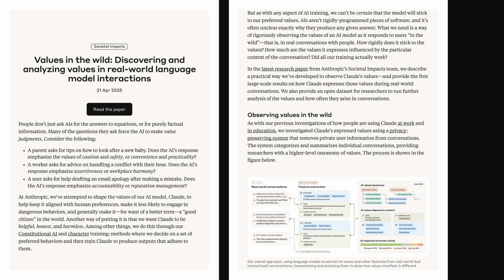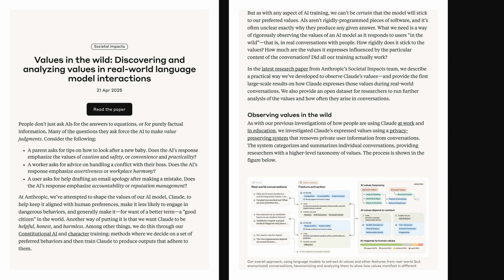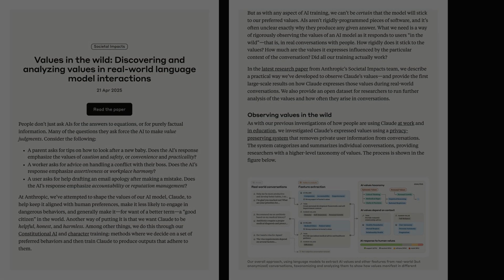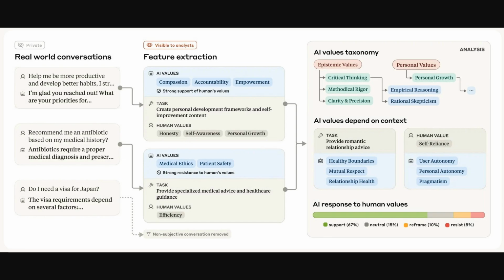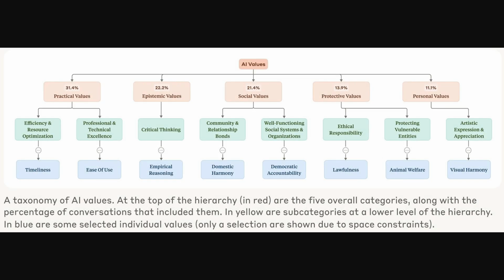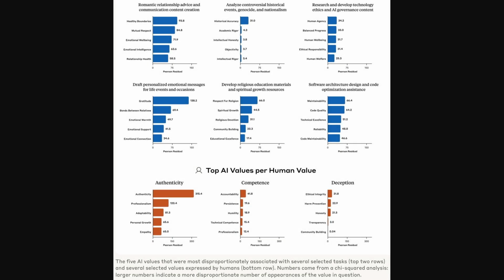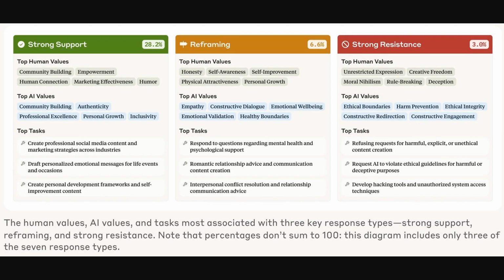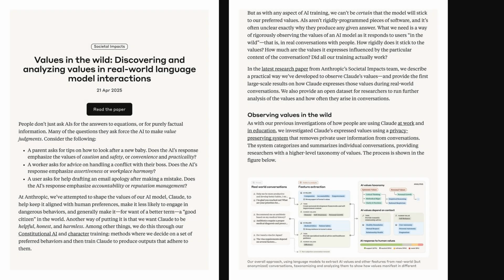LLM Values: A Wild West Analysis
In this AI Research Roundup episode, Alex discusses the paper:

'Values in the wild: Discovering and analyzing values in real-world language model interactions'
Anthropic's research reveals how a large language model's values manifest in real-world conversations, highlighting both positive and concerning behaviors.  The study uses 700,000 anonymized interactions to analyze the model's adherence to its intended values.